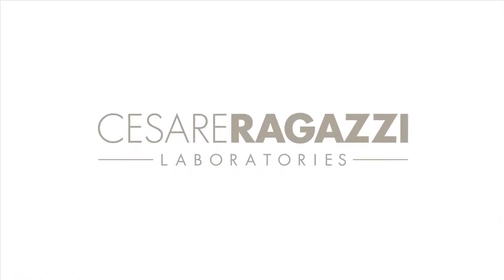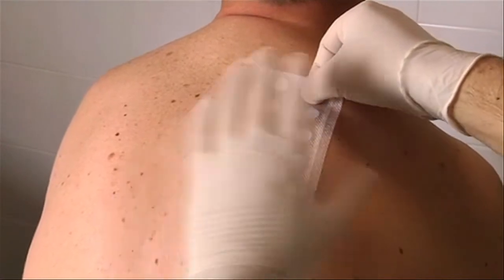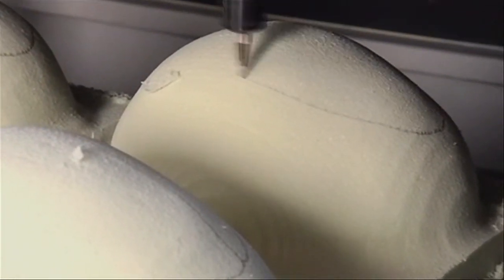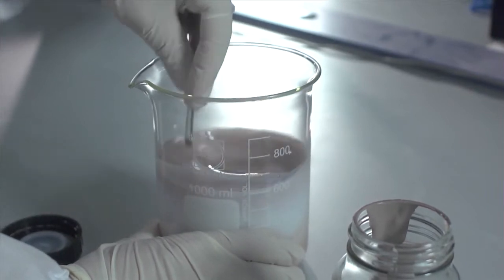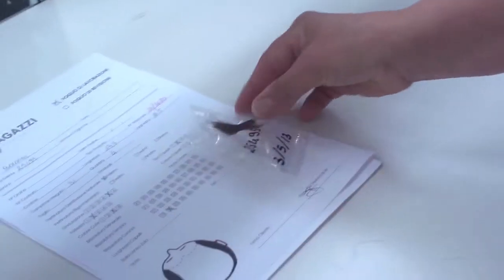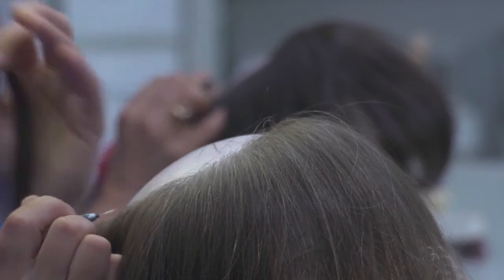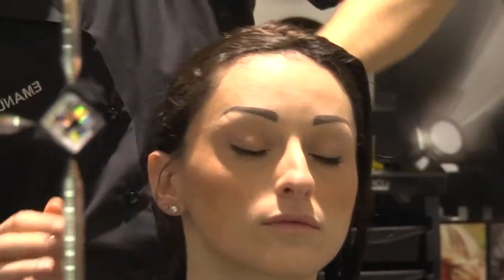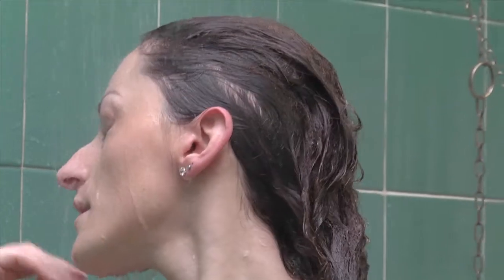Cesare Ragazzi Laboratories Ultra Hair Solutions & Esthetics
Cesare Ragazzi Laboratories solutions by Ultra Hair Solutions & Esthetics